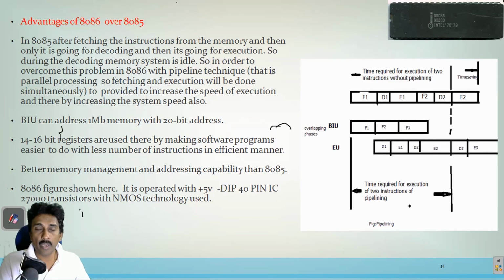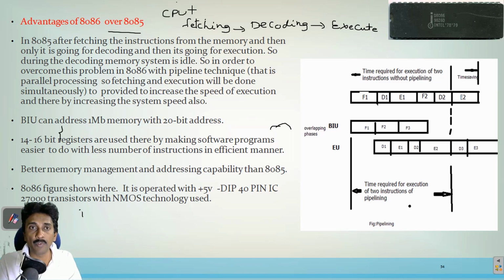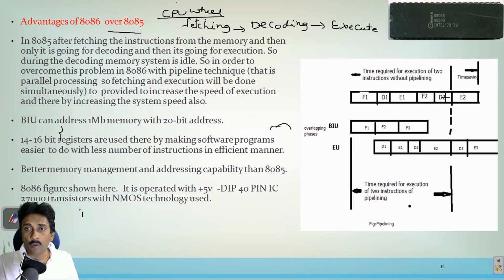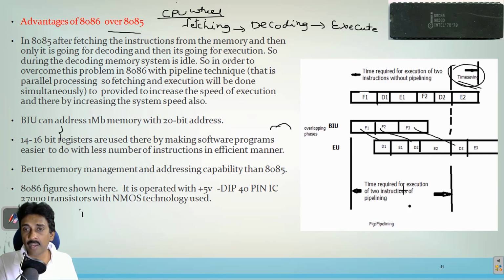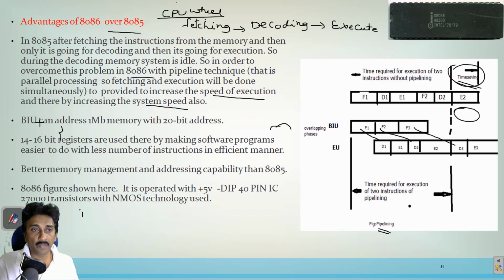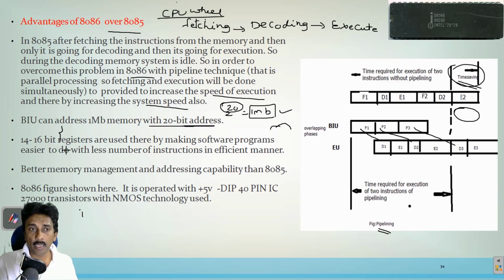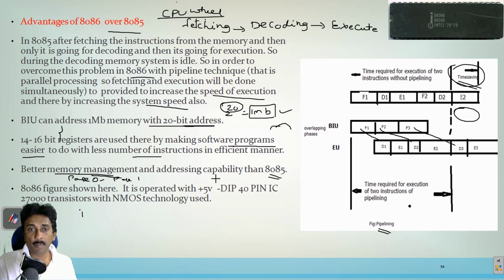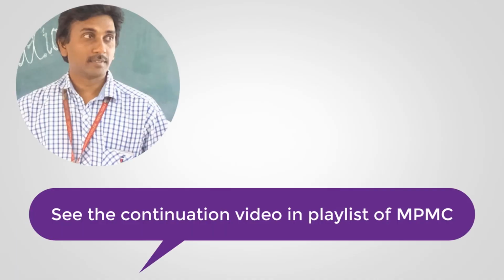8086 Microprocessor Internal Architecture Contd., & Advantages of 8086 & Pipelining Technique 2020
Here I will teach you the 8086 Microprocessor Internal Architecture Contd., & Advantages of 8086 &  Pipelining Technique with simple explanation.
Advantages of 8086  over 8085
In 8085 after fetching the instructions from the memory and then only it is going for decoding and then its going for execution. So during the decoding memory system is idle. So in order to overcome this problem in 8086 with pipeline technique (that is parallel processing  so fetching and execution will be done simultaneously) to  provided to increase the speed of execution and there by increasing the system speed also.
BIU can address 1Mb memory with 20-bit address.
14- 16 bit registers are used there by making software programs easier  to do with less number of instructions in efficient manner.
Better memory management and addressing capability than 8085.
8086 figure shown here.  It is operated with +5v  -DIP 40 PIN IC 27000 transistors with NMOS technology used.